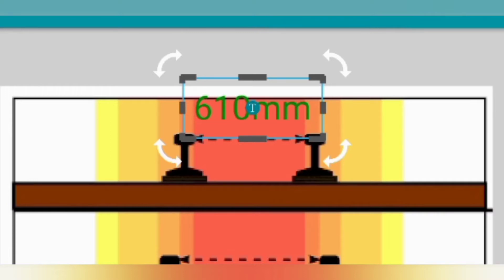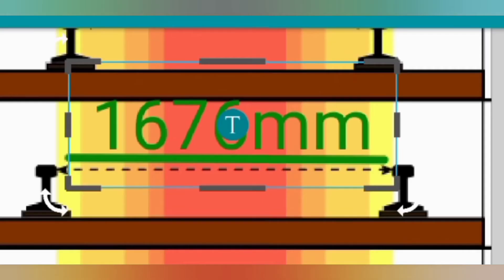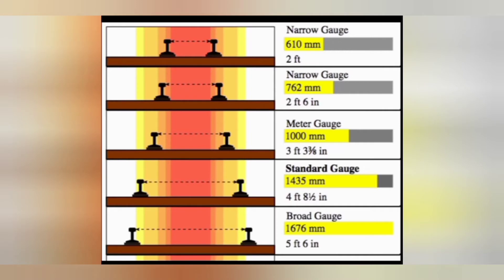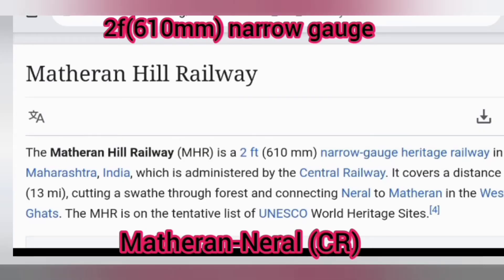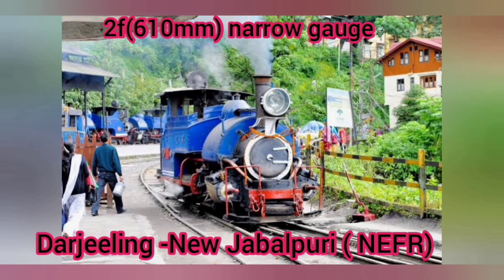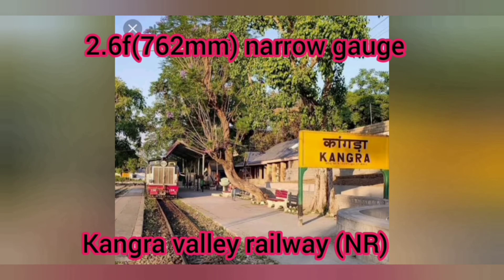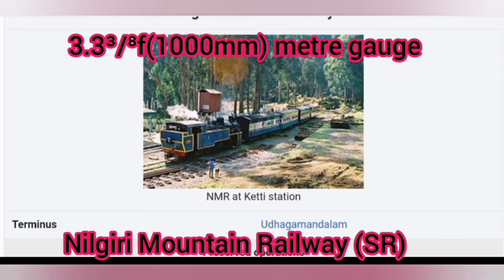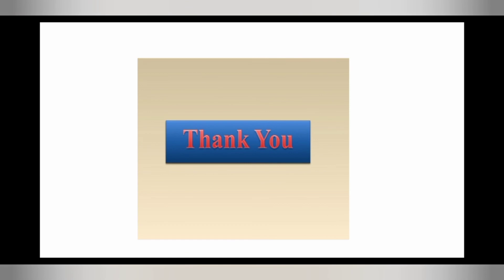Types of gauges in Railways Explained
Various Types of Track gauges are explained in this video.